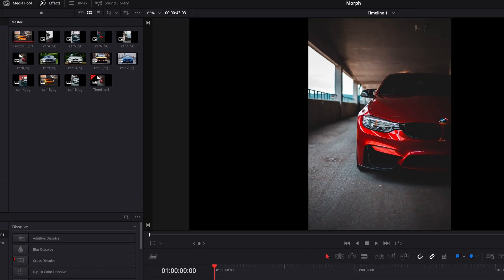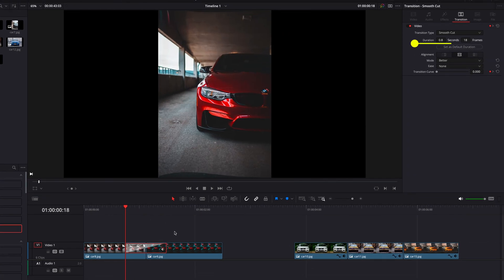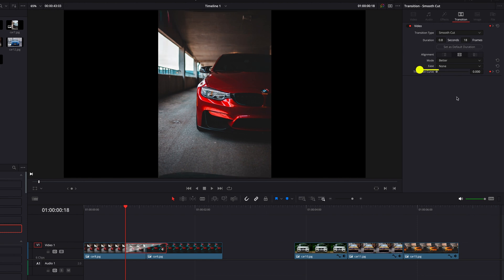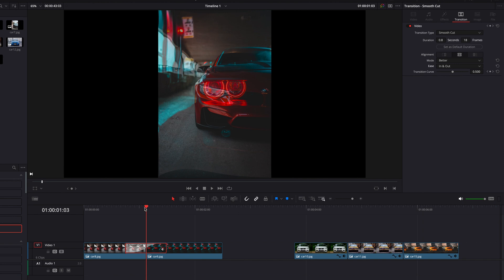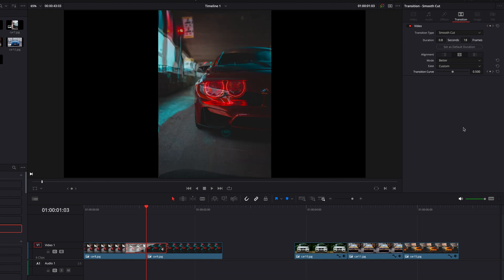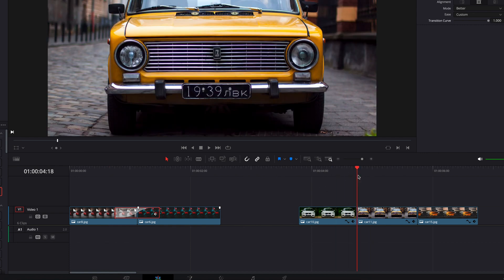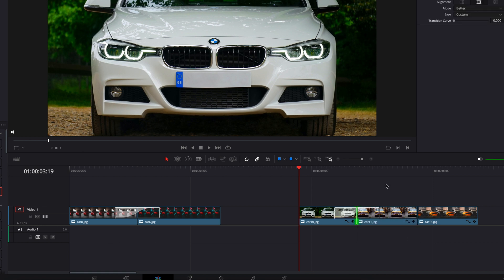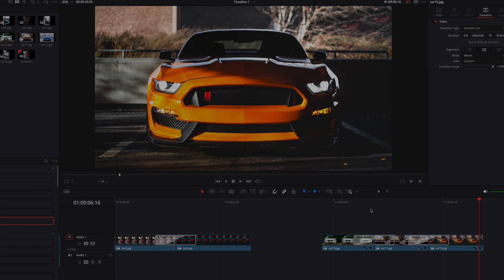SO SIMPLE! Morph Transition you can easily create in DaVinci Resolve 18 in less than 1 minute!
It's mind boggling sometimes how simple creating a cool transition in DaVinci Resolve can be; in today's tutorial, we are looking at how to create a morph cut or transition in DaVinci Resolve by following just a few simple steps! While creating the transition itself can be fairly straightforward, the key here to creating a great morph transition is the footage itself, ideally you'd want to have similar looking clips that can be blended into each other well. We will also look at how to replicate a transition easily once you created it!